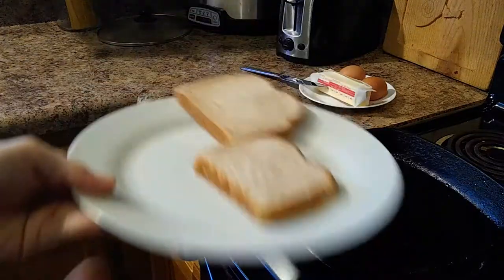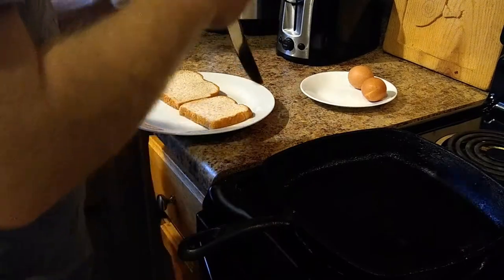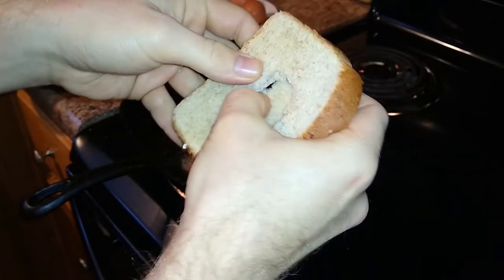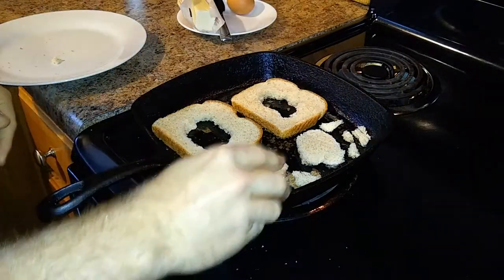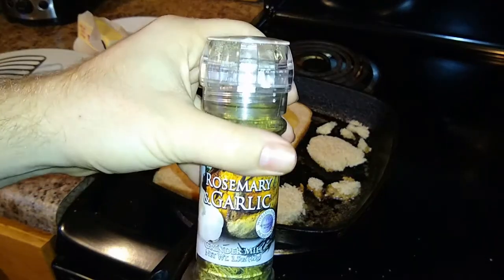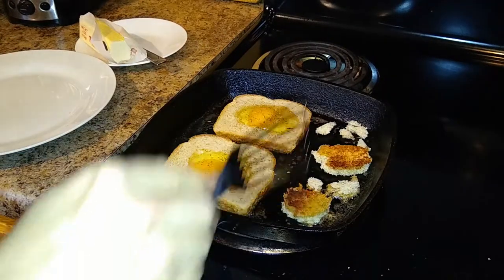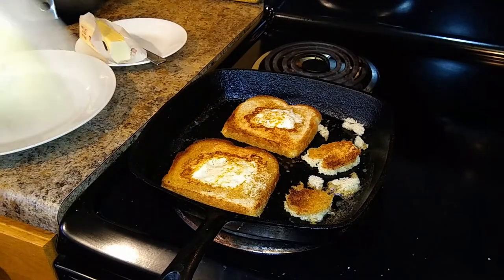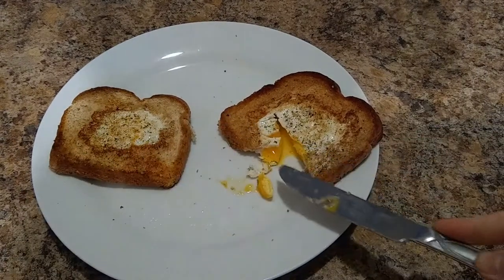One eyed Jack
Ingredients:
Bread
Eggs
Butter
Kosher Salt
Black Pepper
Garlic
Rosemary